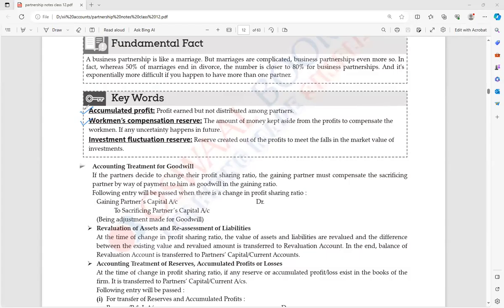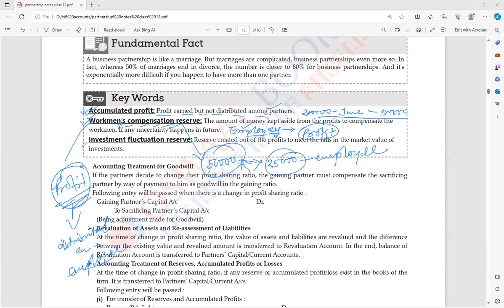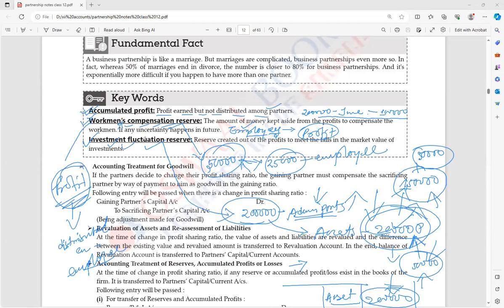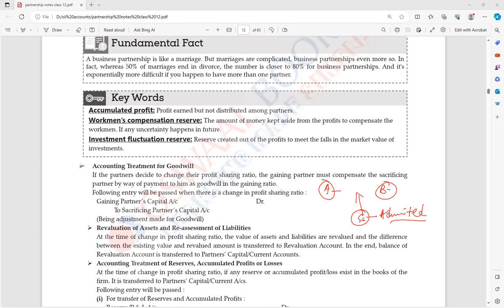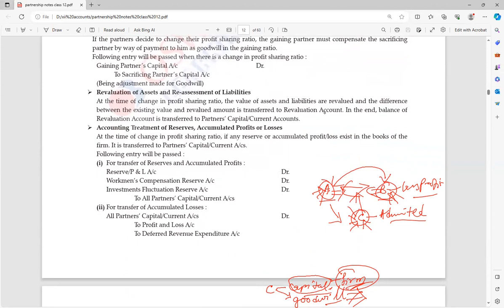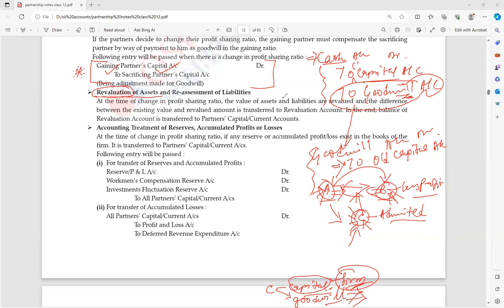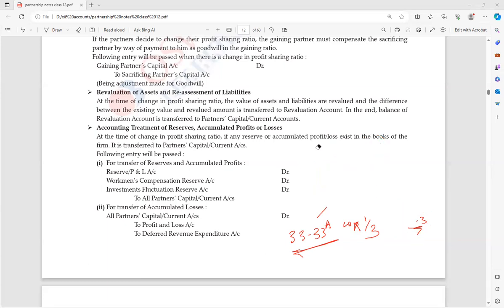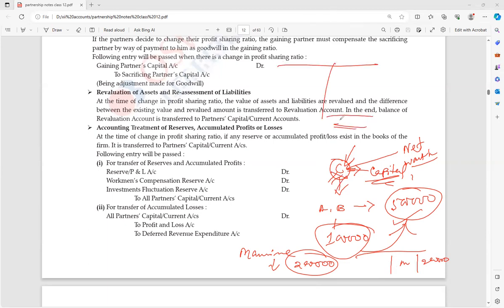change in profit sharing ratio and goodwill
Chalk board academy